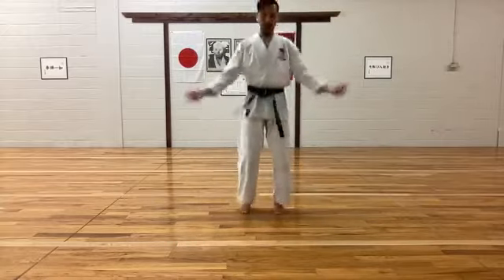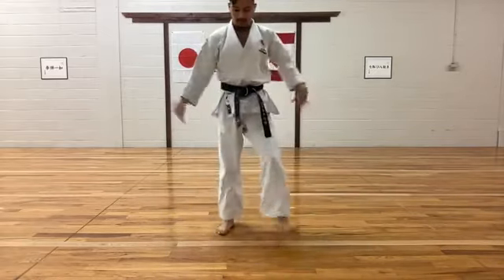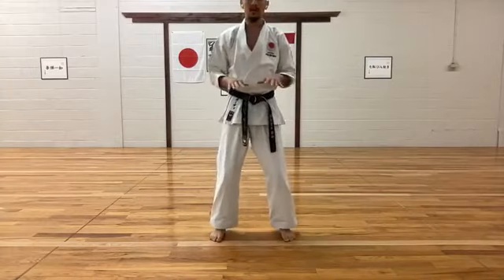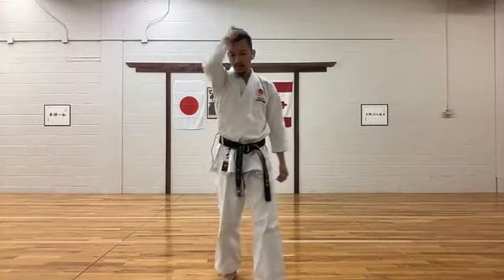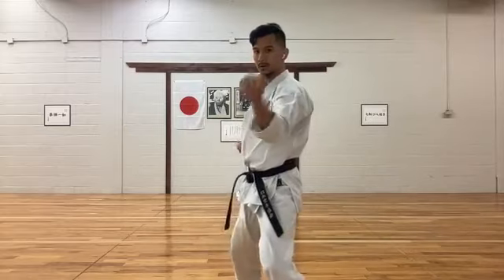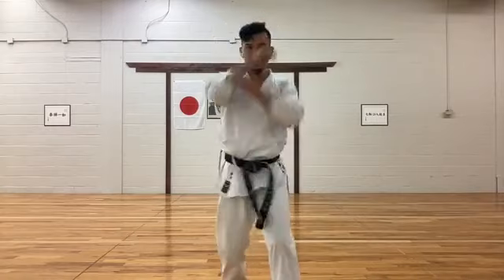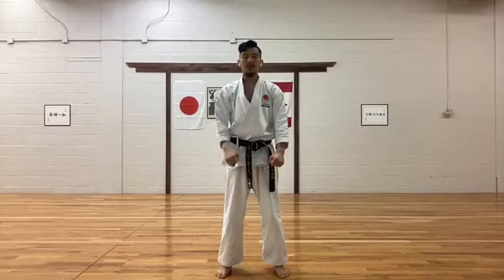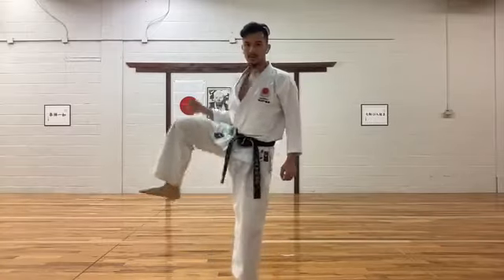Karate@Home class 02 22 21 with Luigi Garde